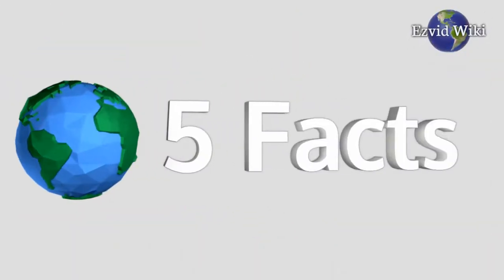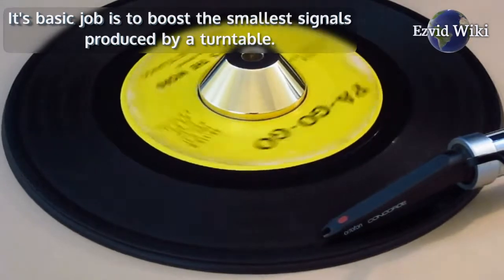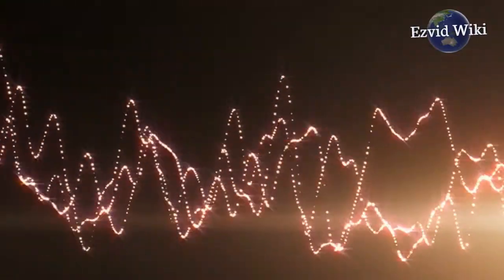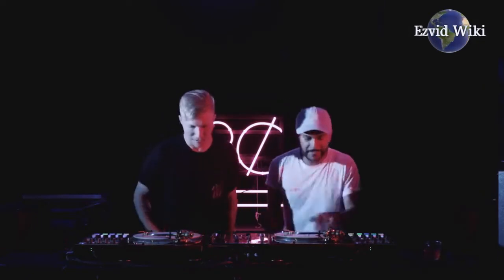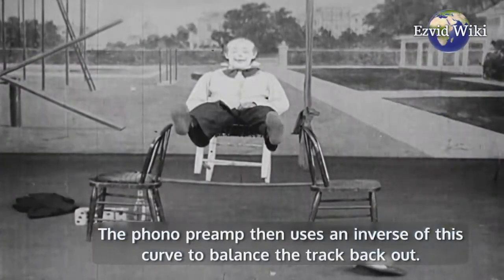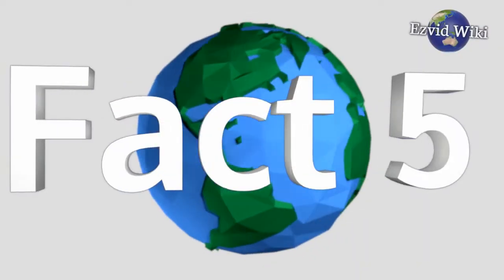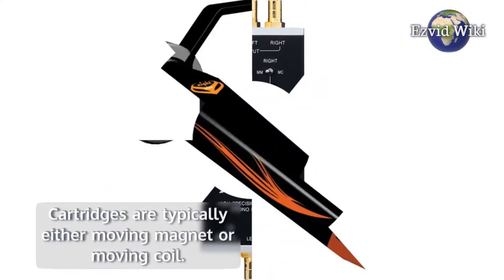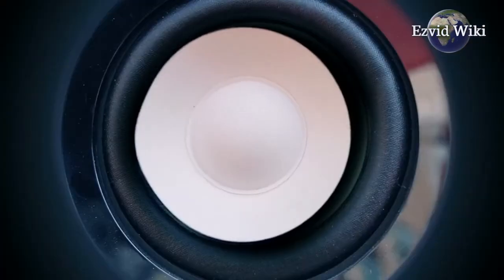Phono Preamps: 5 Fast Facts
Fact #1. A phono preamp is an important and often overlooked piece of audio equipment. Other names include a phono stage, RIAA preamp, or turntable preamp. It's basic job is to boost the smallest signals produced by a turntable. These boosted signals can then drive the power amplifier, which in turn drives the speakers. Without this device, there's not enough power to deliver the correct sound through the speakers.

Fact #2. These items also apply RIAA curve to the signal. The reason for a need of this special EQ curve is due to the long wavelengths of low frequencies. The grooves these frequencies make are difficult for the needle to play back correctly. The RIAA curve boosts high frequencies while reducing low frequencies. The phono preamp then uses an inverse of this curve to balance the track back out.

Fact #3. There are many turntables with built-in speaker systems that have the necessary preamp within them already. It's easy enough to figure out if your model does or does not. If the turntable is connected to the sound system and produces sound at the proper level with no distortion, it more than likely has one built-in.

Fact #4. The quality of sound coming from one of these units will rely largely on the quality of the other components of the system. For instance, it may be hard to judge the quality using low-end speakers. Issues with gain and distortion that are usually blamed on the device may actually be caused by the speakers themselves. The ideal speakers are neutral, clear, and leave plenty of room for the high resolution of the vinyl sound to shine.

Fact #5. The turntable's cartridge may be the largest determining factor in which option you choose. Cartridges are typically either moving magnet or moving coil. Both run a needle along the grooves of the LP to create vibration. It's how they do so that differs. MM cartridges translate sound by attaching a magnet to the top end of the needle. MC cartridges work in the opposite way. They have tiny wire coils attached to the needle that vibrate between magnets.